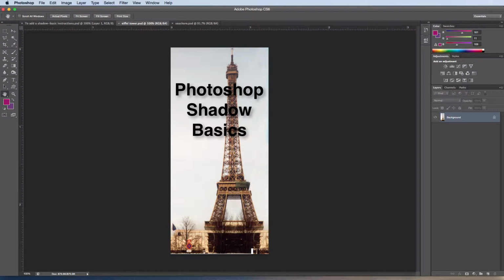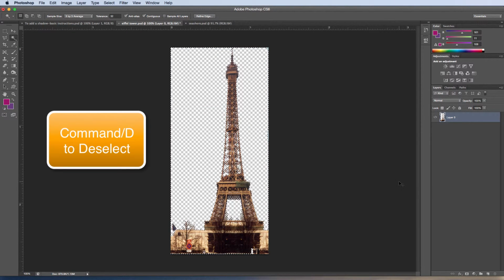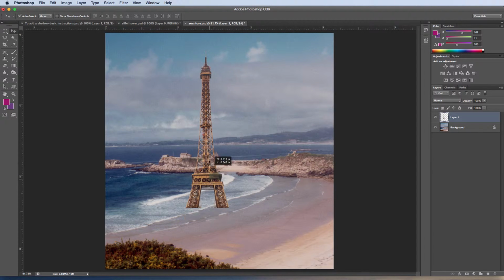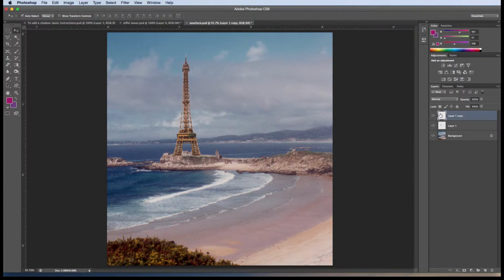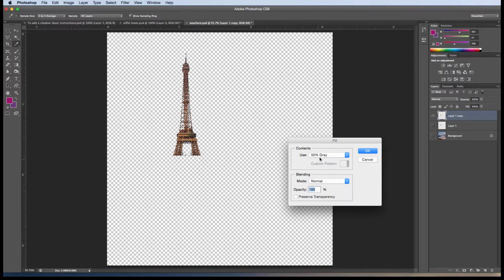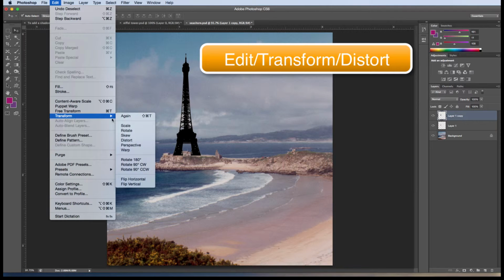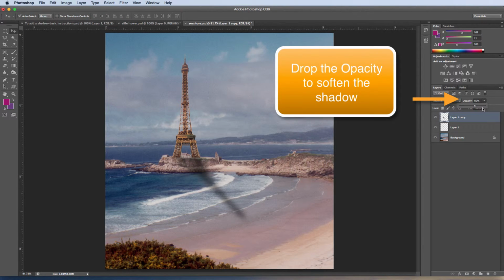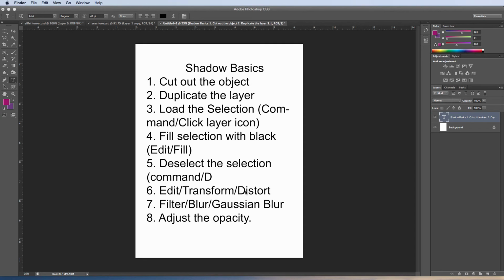Photoshop Shadow Basics - How To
Photoshop Shadow Basics. How to create a basis shadow on an image placed onto another image.

Created by: Frank Ring